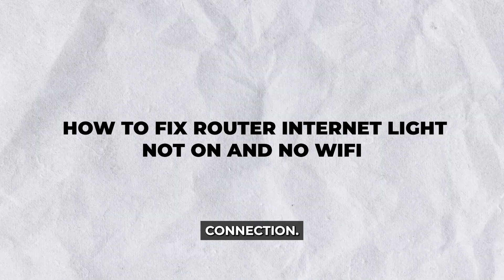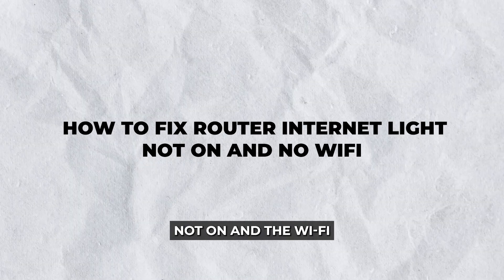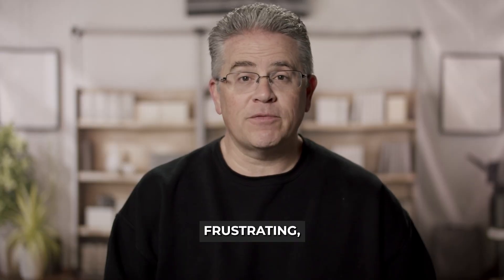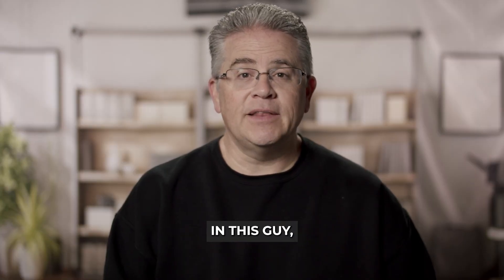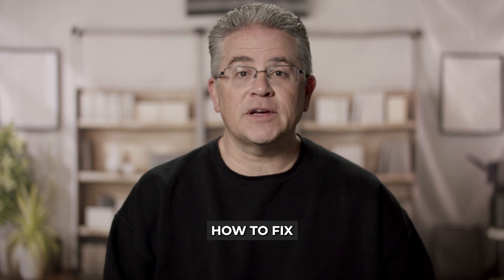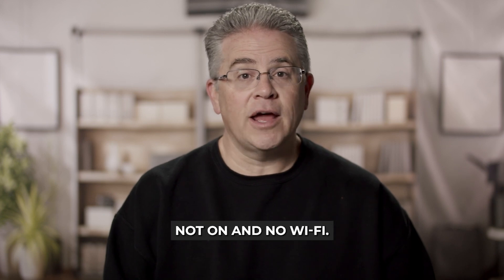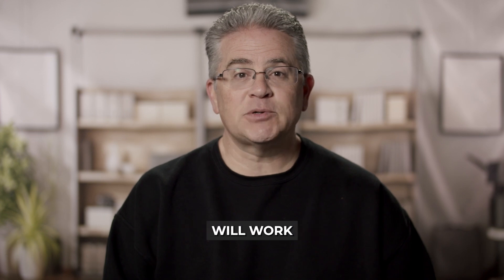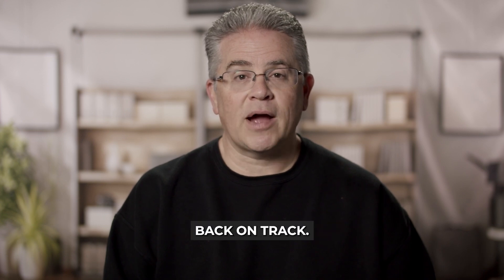How To Fix Router Internet Light Off & No WiFi: Quick & Easy Fix!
Is your router’s internet light off and WiFi not working? In this step-by-step tutorial, we’ll show you how to troubleshoot and fix the problem quickly. Learn how to check power and cable connections, restart your router, and confirm if there’s an ISP outage. We’ll also cover advanced solutions like resetting your router, updating firmware, and diagnosing hardware issues. Whether your internet is completely down or just unstable, this guide makes it easy to fix. Watch now and restore your internet connection in no time!